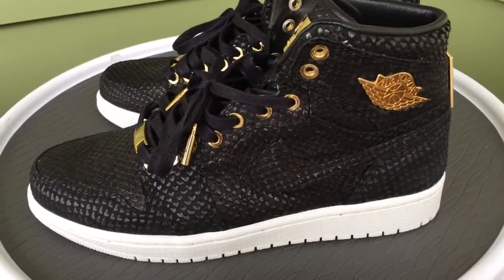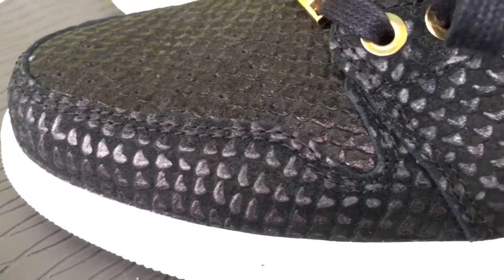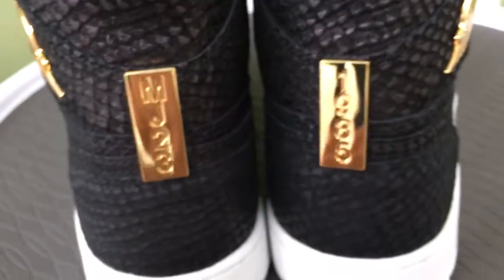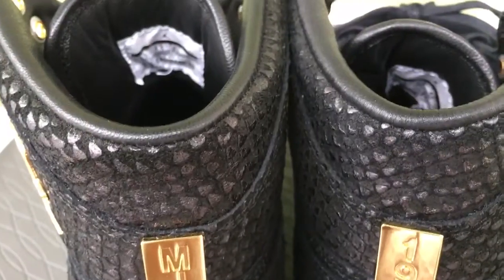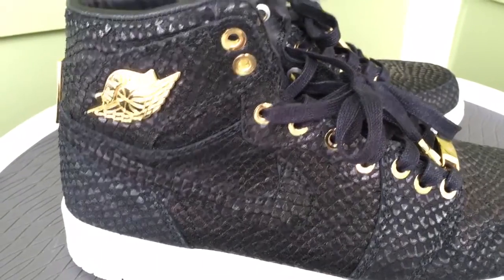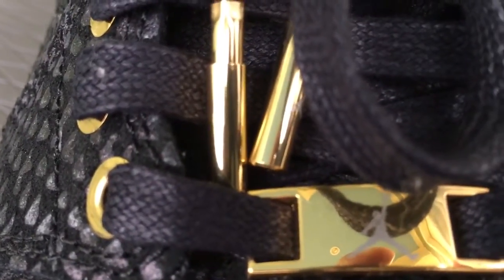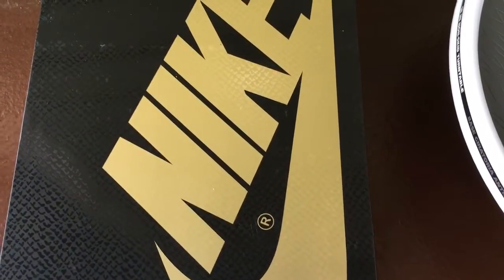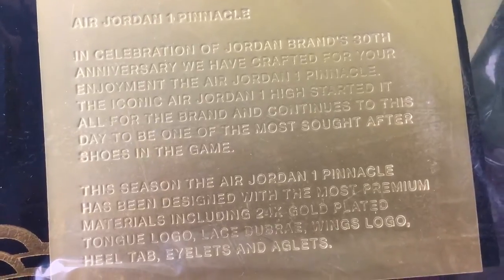Air Jordan 1 Pinnacle "Black" Review